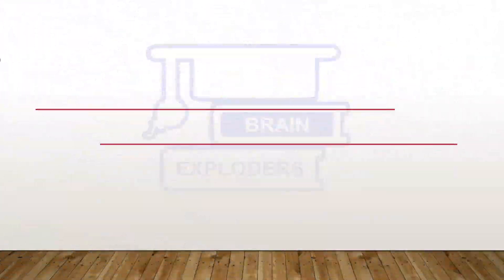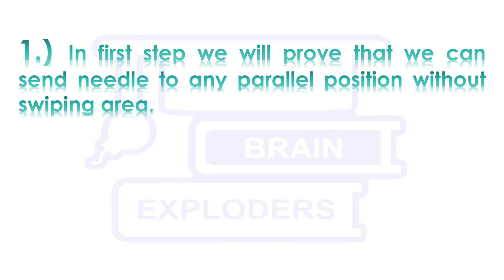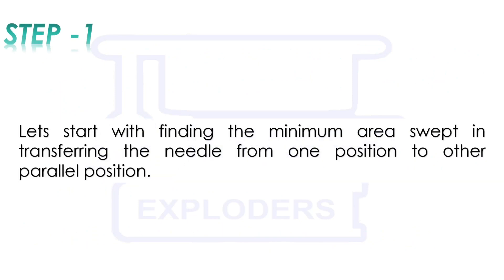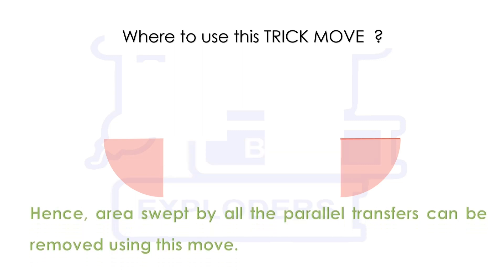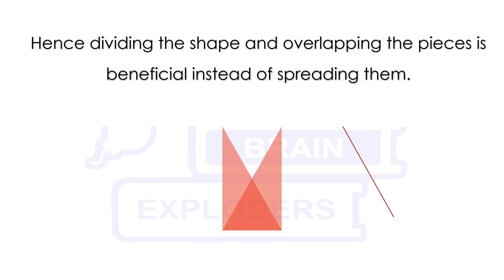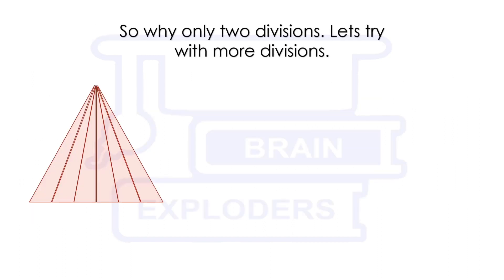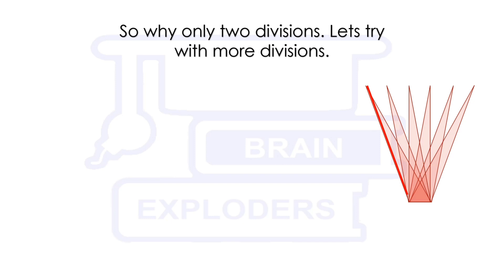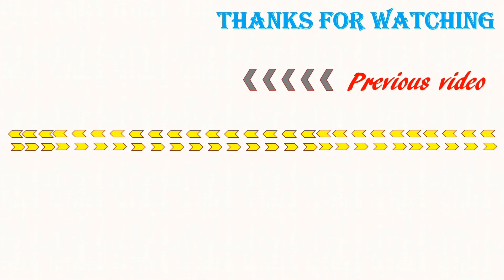The Kakeya Needle Problem (Part 1) | Everyone is doing wrong while solving The Kakeya Needle Problem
The Brain Exploders discussed the hundred-year-old Kakeya Needle Problem, in this video we have discussed a wrong method which is on many other websites and YouTube videos.
The Kakeya Needle Problem: What is the minimum area swept in rotating a needle of length one unit through an angle of 360° ?

This question was first posed, for convex regions, by Sōichi Kakeya (1917)

Watch the video & learn something extraordinary.

This is the Part 1 of Kakeya Needle problem, in this video we have discussed a wrong method which is on many other websites and YouTube videos.
Also watch the Part 2 of Kakeya Needle problem, in that video(Link given below), we'll explain the correct solution of the problem

Part 2 Video:
Title:  The Kakeya Needle Problem (Part 2) | Different Approaches to Solve